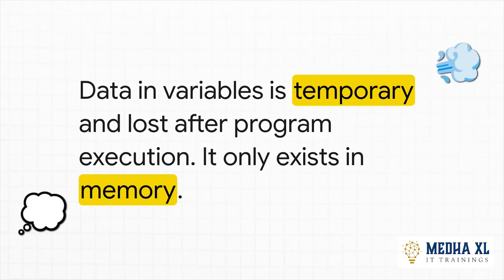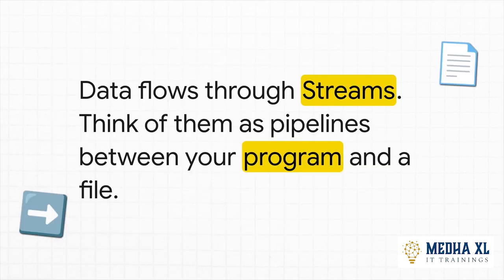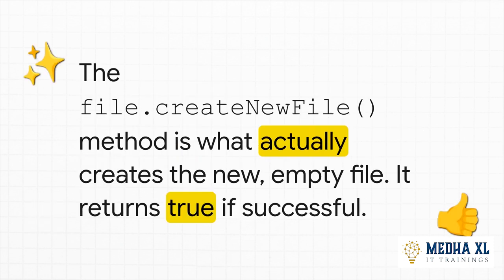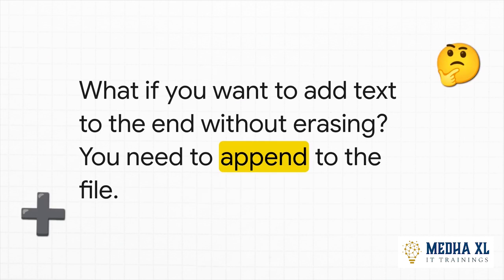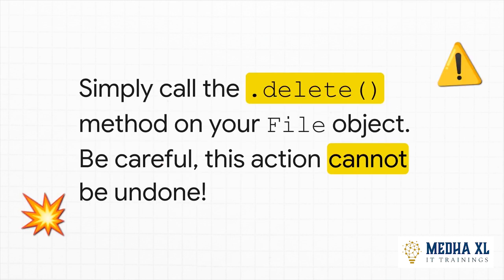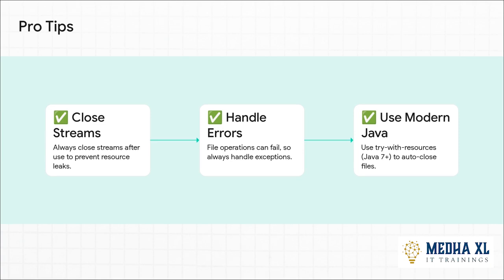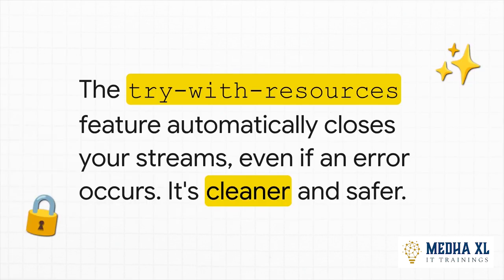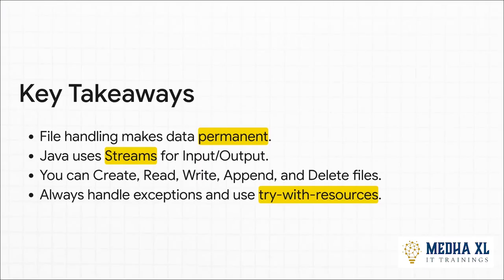📂 File Handling in Java | Simple Notes with Examples for Beginners 🚀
Learn File Handling in Java in the simplest way possible!
In this video, we cover:
✅ Streams in Java (Byte & Character)
✅ Common Classes (File, FileReader, FileWriter, etc.)
✅ File Operations – Create, Read, Write, Append, Delete
✅ Exception Handling in File I/O
✅ Best Practices for working with files

This tutorial is perfect for Java beginners, students, and anyone preparing for interviews.
💡 Includes easy-to-understand examples & diagrams for clear understanding!